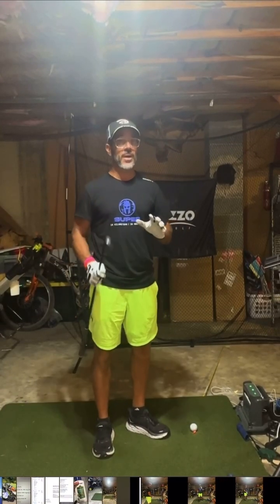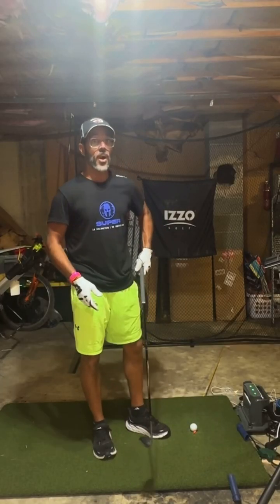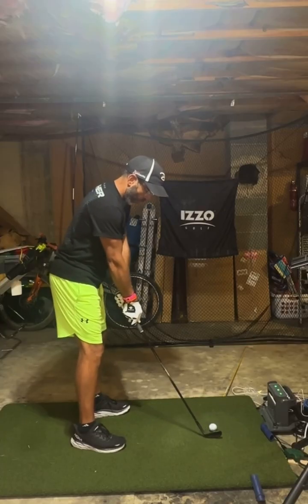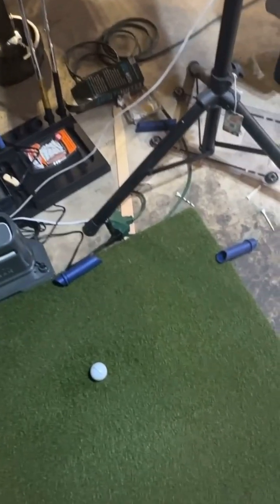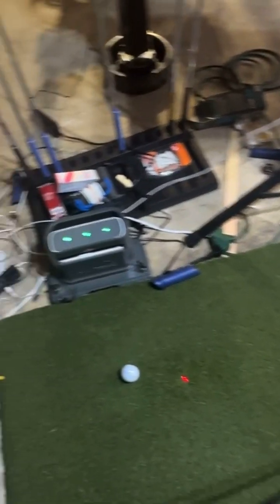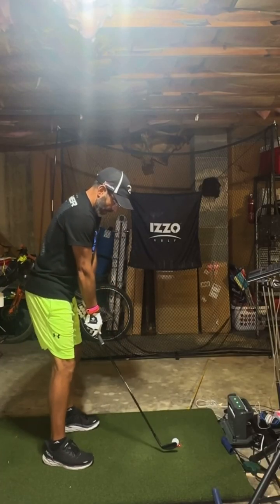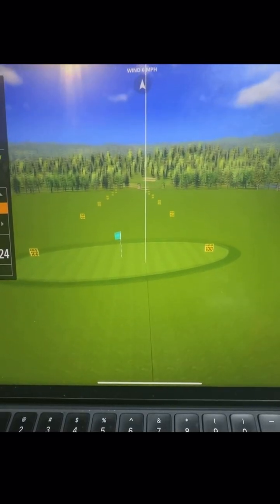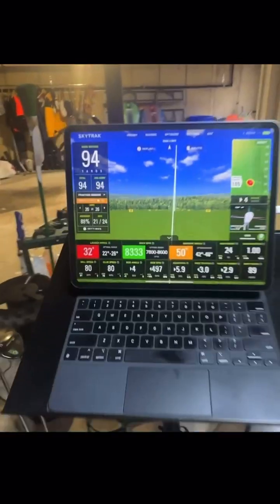You still struggle getting inside out swing? Me too…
Try this 2 things , it has helped me a lot!!!